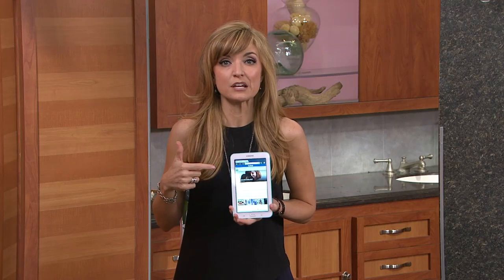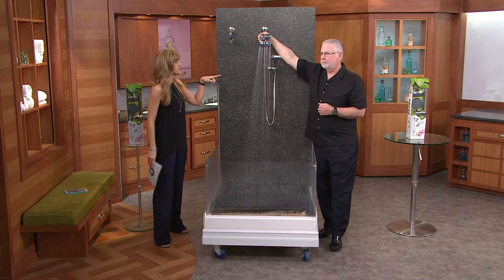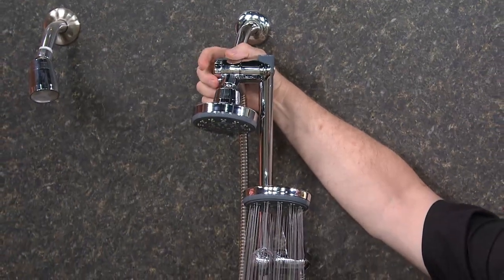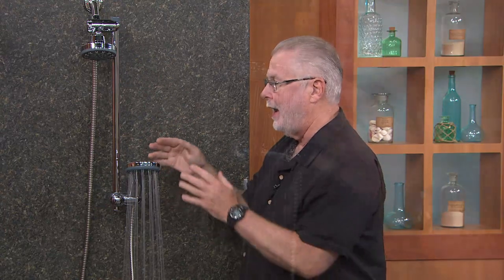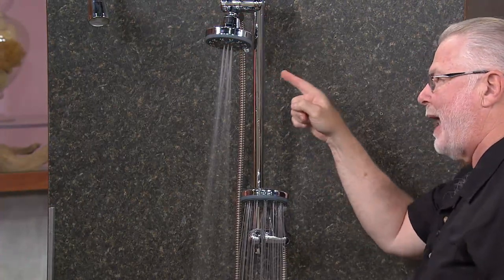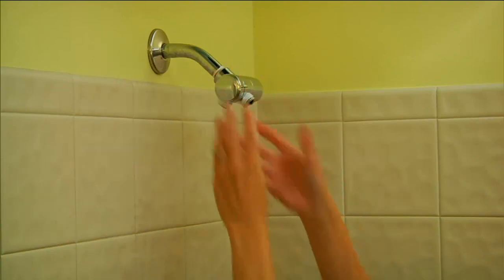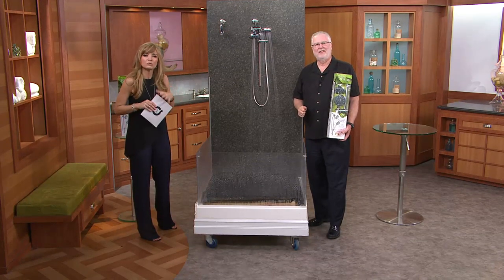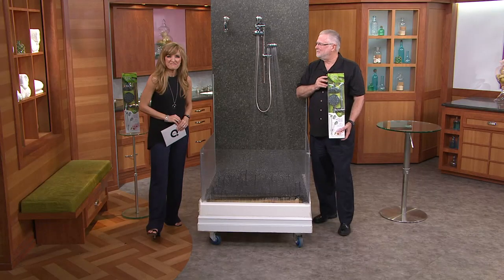HotelSpa Multi Showerhead with 22" Slide Bar with Jennifer Coffey